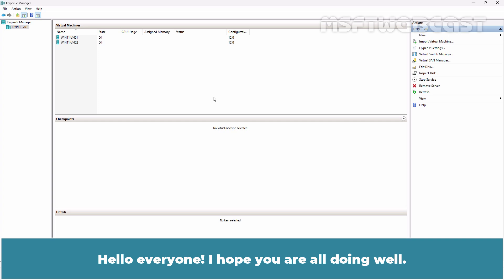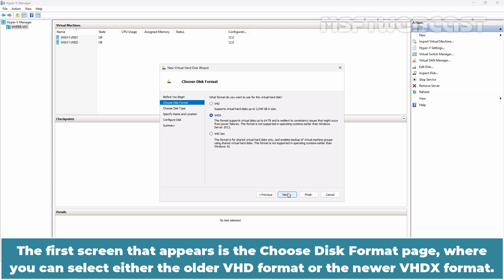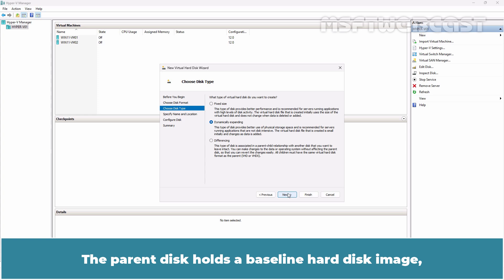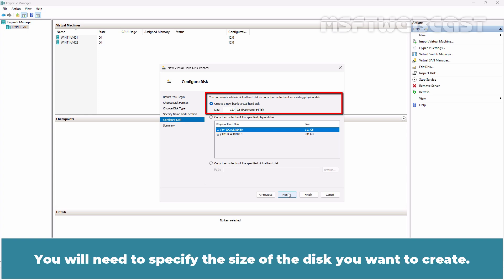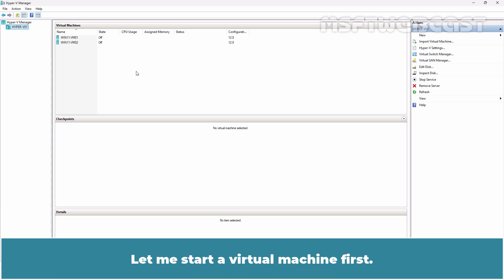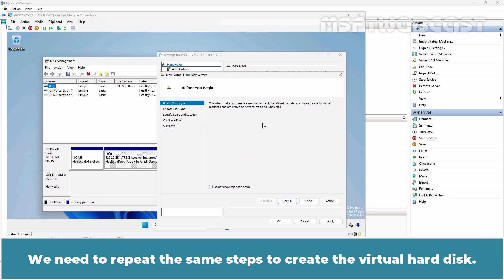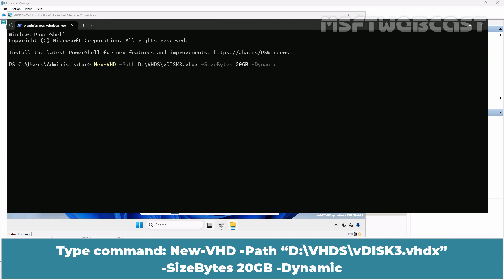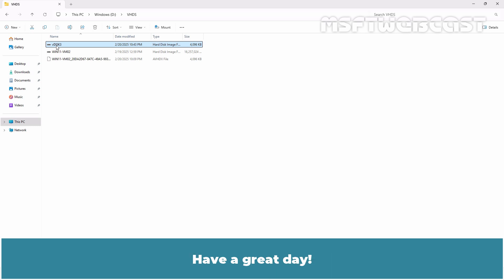16. How to Create a Virtual Hard Disk in Hyper-V | Windows Server 2025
Microsoft Hyper-V Video Tutorials for Beginners:
This is a step by step guide on How to Create a New Virtual Hard Disk in Hyper-V using Hyper-V Manager and Windows PowerShell.